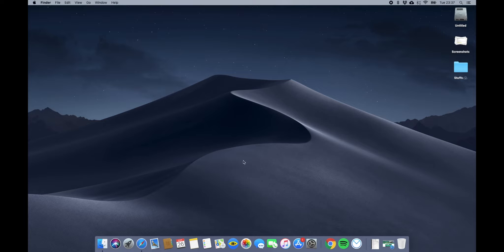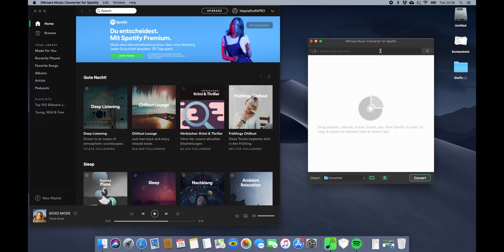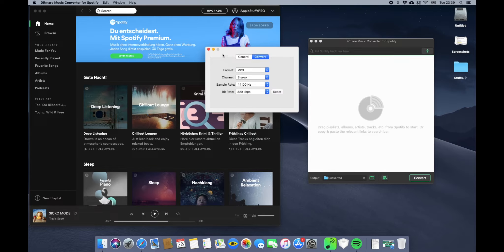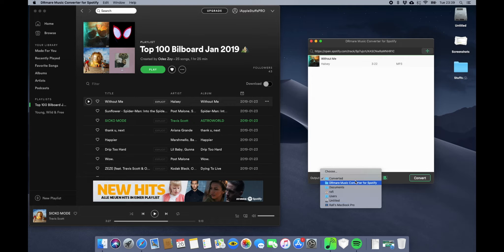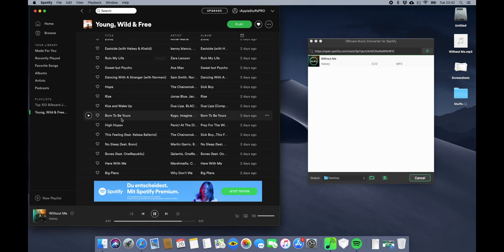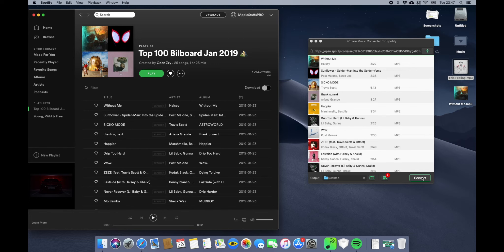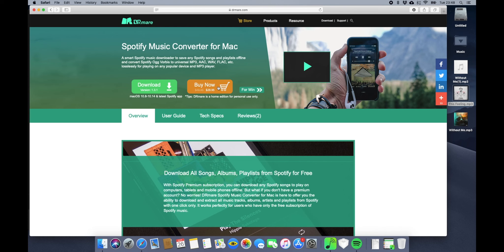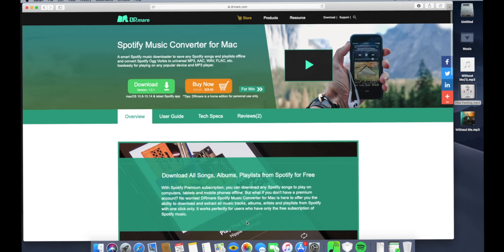DRmare music Converter for spotify Review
Now you can easily save and convert spotify songs on your mac or pc by using DRmare music converter for spotify.

Easiest way to save Spotify playlists offline to your computer. Convert and edit the encrypted OGG to common formats like MP3, WAV, AAC, FLAC, etc. Archive the output music files by albums, artists, keep your library tidy. Transfer Spotify music to any device for offline playback without limitations.

- -- -- iAppleStuffsPRO -- -- --

➡ We also do Apps/games review and preview video in our Youtube channel.

Cheers!